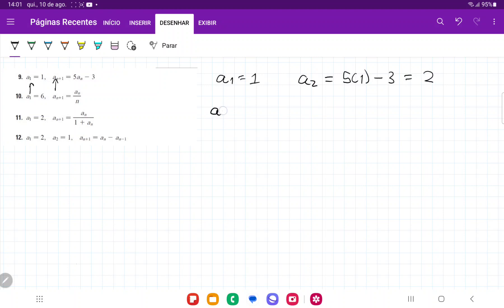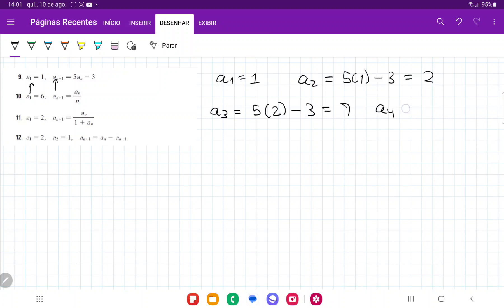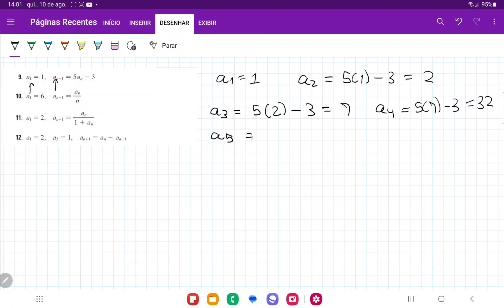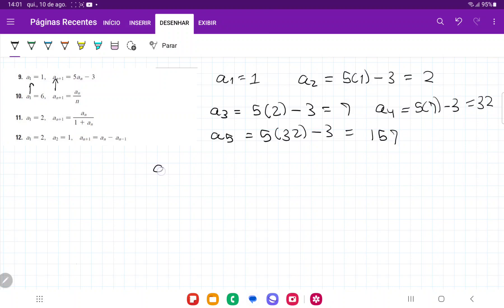11.1.9 - List the first five terms of the sequence. a1 = 1, an+1 = 5an - 3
List the first five terms of the sequence. a1 = 1, an+1 = 5an - 3